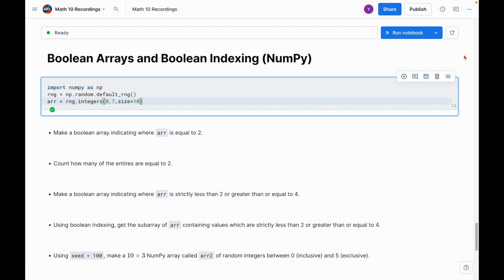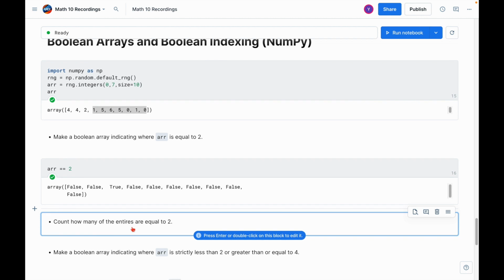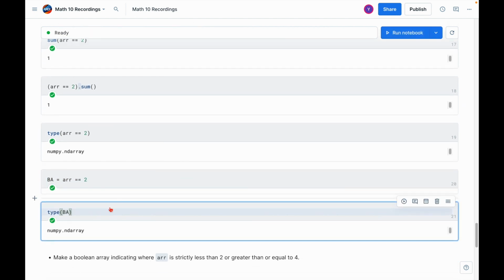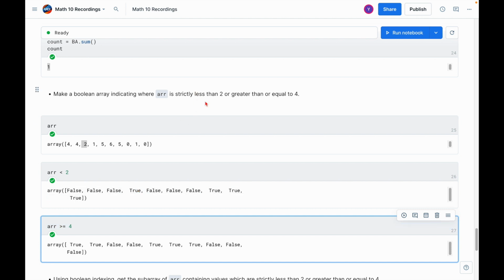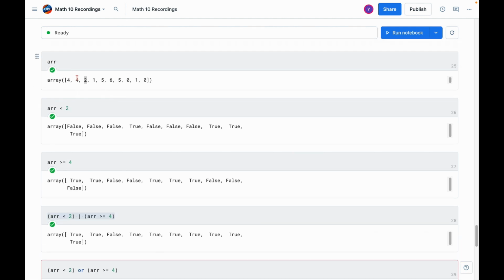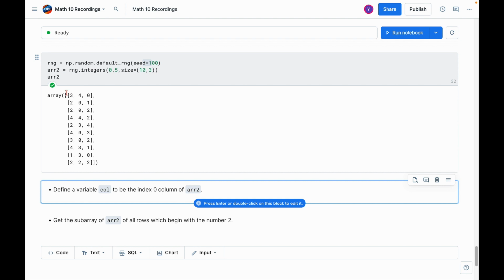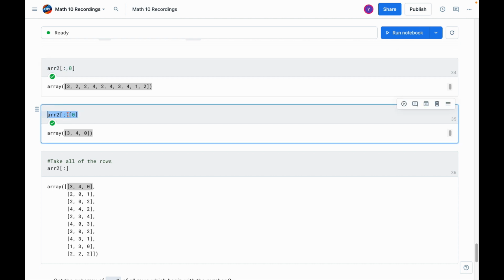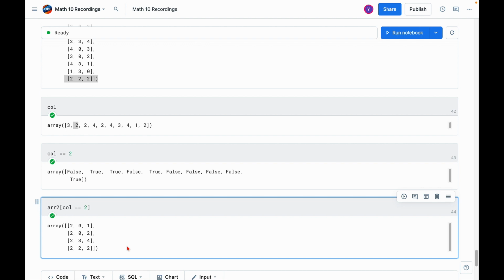Boolean Arrays and Boolean Indexing